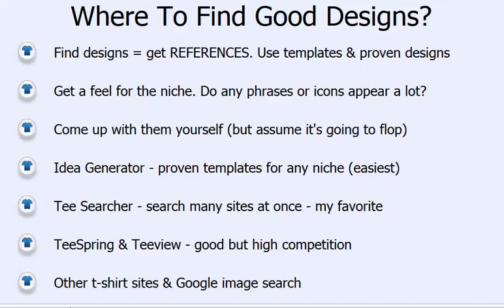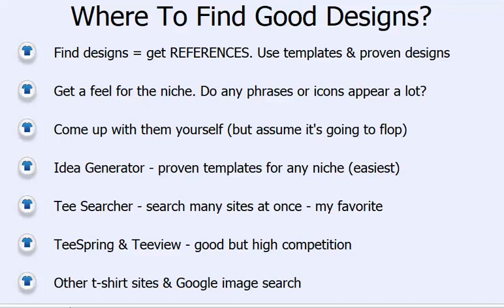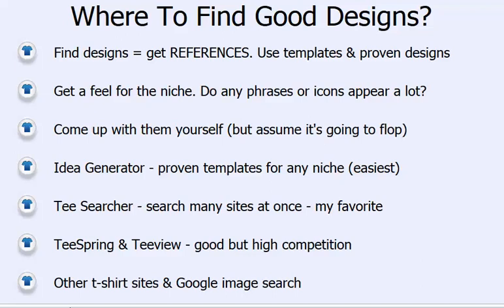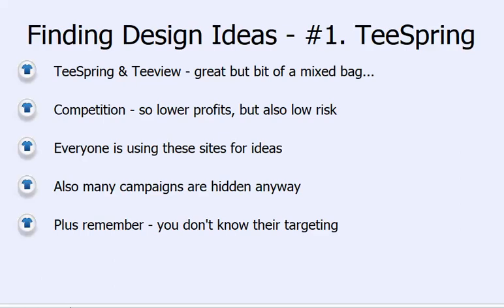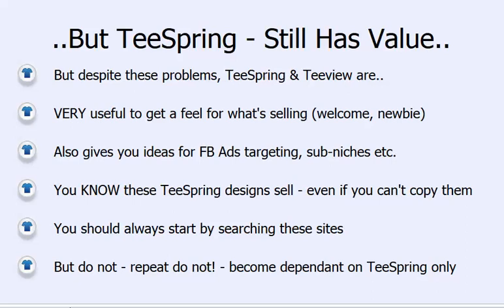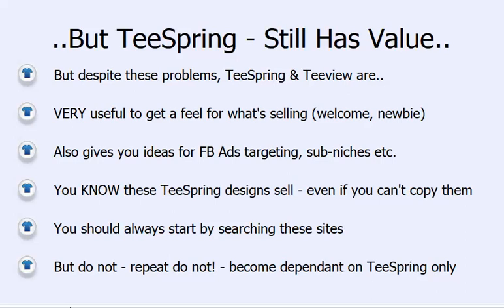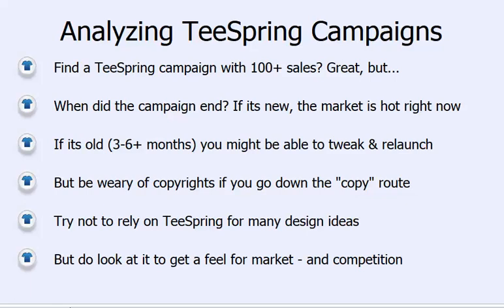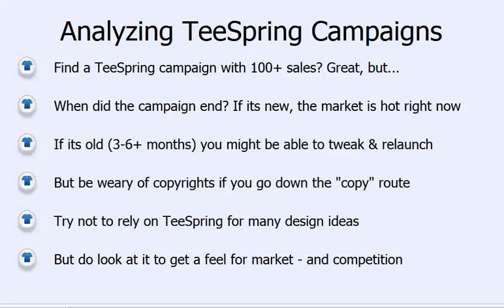8 Video 2 Where to find good design ideas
Where to find good design ideas